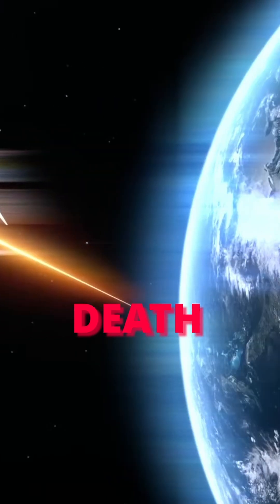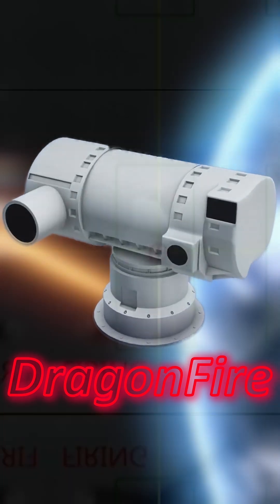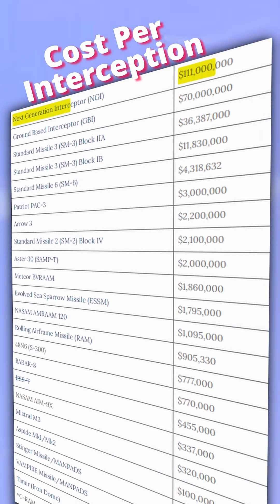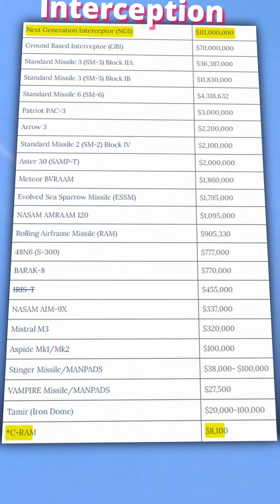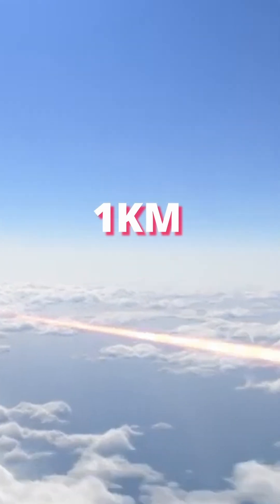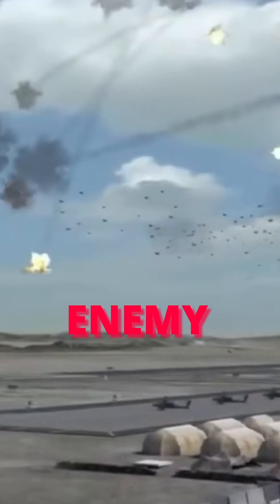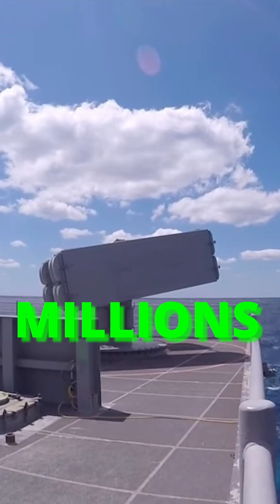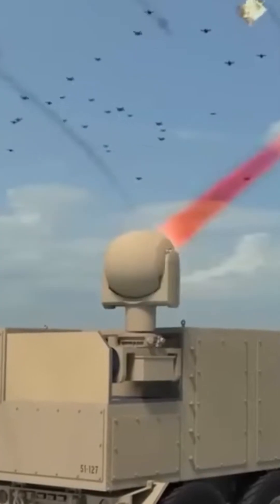The UK Now Have Death Lasers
Why is the UK Making Laser Death Weapons?

This is the DragonFire Laser by Dstl and it just successfully took out drones from miles away.

But whats the point in a death laser and why have we pumped £100 Million into the project? We already have missiles, Jets, Ram systems and the CIWS.

Well these are the current costs to intercept and take down a singular enemy missile. It ranges from a barmy $111 Million to $8,100 per intercept.

Dstl or the Defence Science and Technology Lab, state each intercept with the DragonFire costs just $13 and can accurately hit a coin sized target from a kilometre away.

This reduced cost has never been more important with drone swarms becoming increasingly more common in the world of war.

If the enemy can continuously yeet $500 drones armed with munitions at an aircraft carrier, they may not sink it but they will drain millions and millions of dollars in missiles and ammunition to incept the pesky fucks. Gaining an economic victory every drone attack.

Therefore, the hope is to attach these DragonFire Lasers to warships and potentially even jets by the end of the decade, making missile and drone intercepts cheaper and more efficient.

But who knows if it will stop there. Reagan envisioned a fleet of satellites armed with lasers to take down cold war missiles. It may be possible that with more R&D in this area, this dream enters reality and a nation puts the first weapons in space.

After that, who knows whats next…. (Death star)